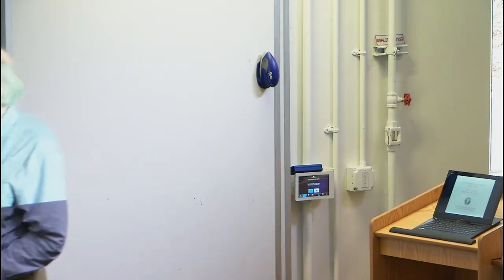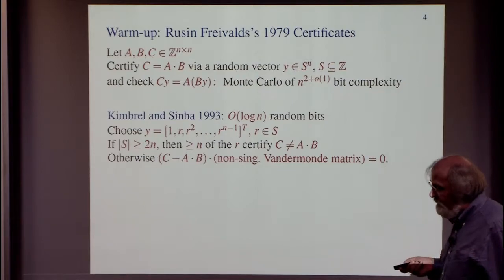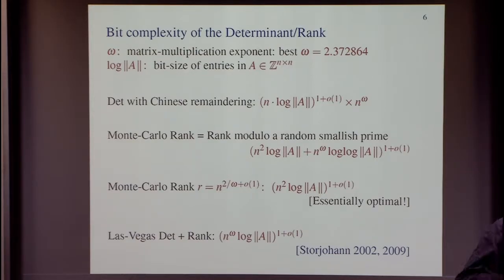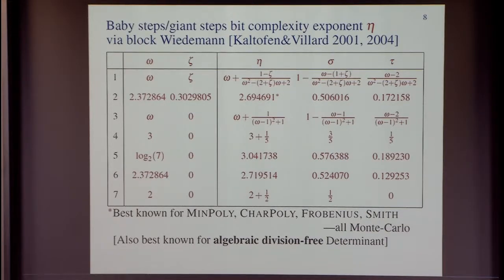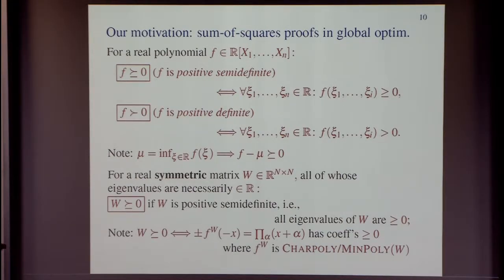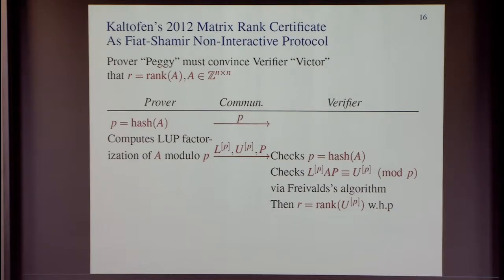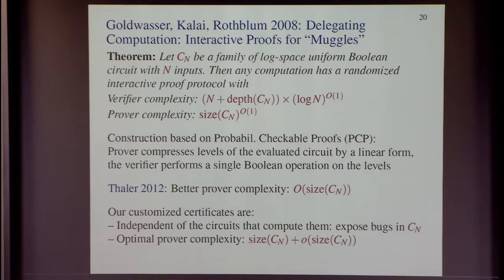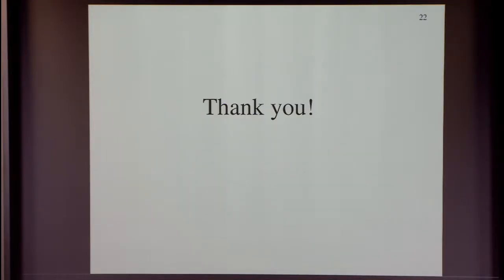Essentially Optimal Interactive Certificates in Linear Algebra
Erich Kaltofen, North Carolina State University
Geometric Complexity Theory